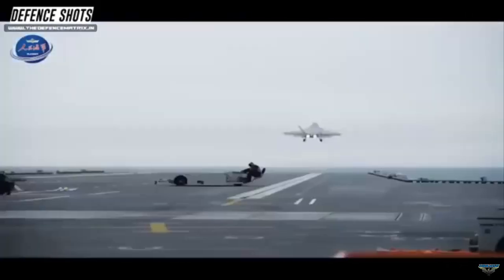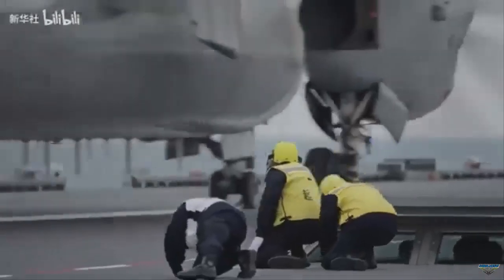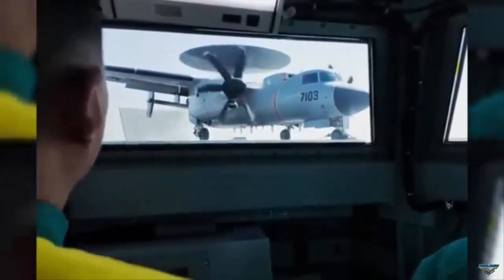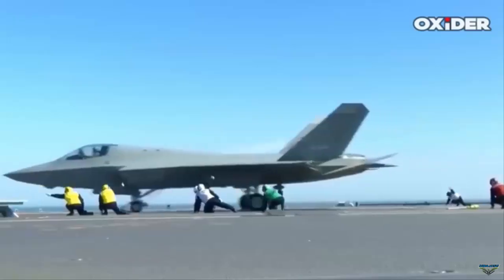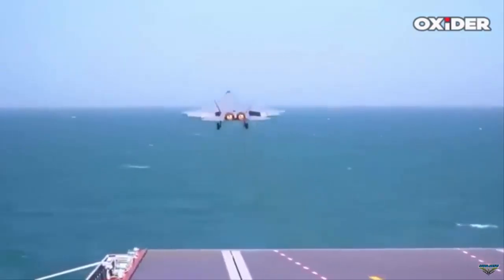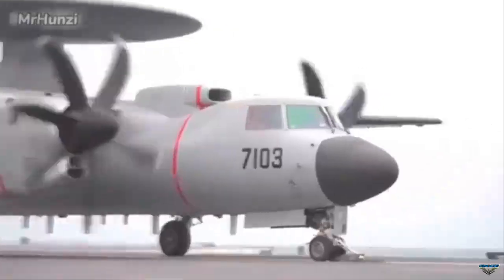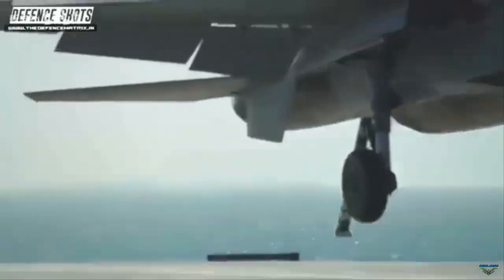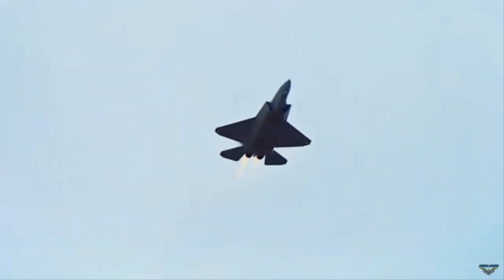China has successfully developed a CATOBAR aircraft carrier with the J-35, J-15T, and KJ-600 AEW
The People's Liberation Army Air Force (PLANAF) on September 22, 2025 successfully tested the flight and landing for the first time of three aircraft simultaneously from the deck of the Type 003 Fujian aircraft carrier .

The first aircraft is the Shenyang J-35 stealth fighter jet, the second is the Shenyang J-15T multirole fighter jet, and the third is the Xian KJ-600 airborne early warning (AEW) aircraft.

The three PLANAF aircraft are composed of the F-35C Lightning II , F/A-18E/F Super Hornet , and E-2D Hawkeye aircraft on US Navy (USN) aircraft carriers.

The successful flight and landing tests of the aircraft carrier make China the third country to independently develop a CATOBAR-style aircraft carrier, after the US and France.